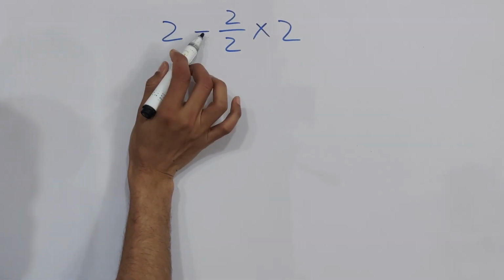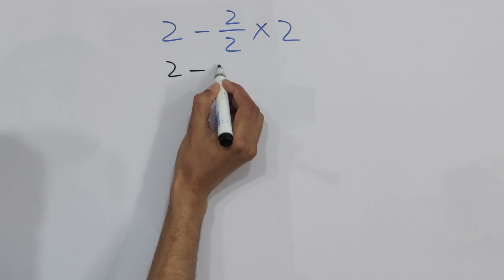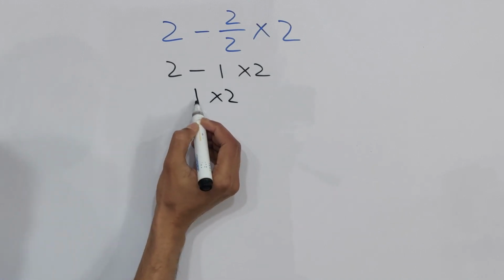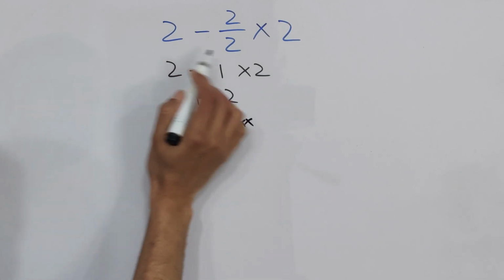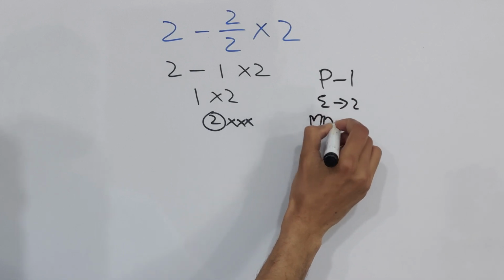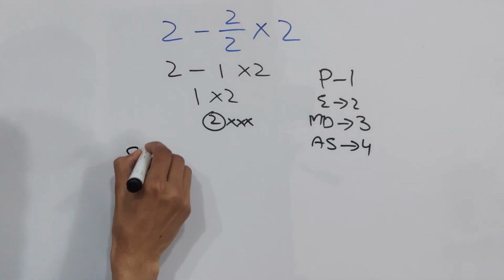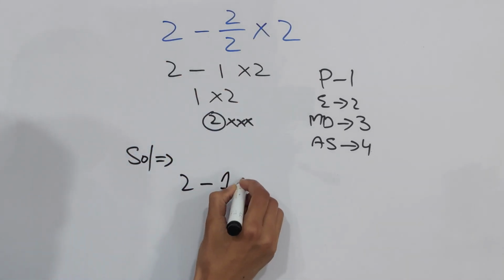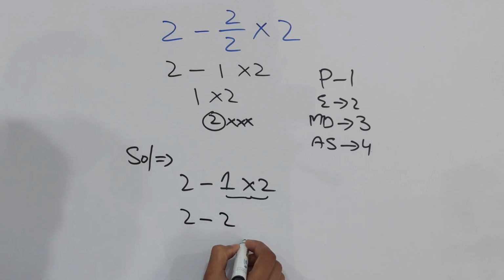Almost No One Gets This Math Problem Right – Can You?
99% Fail This Simple Math Problem

Only 1% Get This Right

Can You Solve This? Most Can’t

This Simple Math Problem Destroys Everyone

Pause the Video — Can You Solve It?

If You Solve This, You’re Smarter Than Most

Don’t Guess — You’ll Be Wrong

Everyone Thinks This Is Easy… They’re Wrong

Try This Before Seeing the Answer

This Question Separates the Smart from the Rest

Solve This in 5 Seconds or Lose

Your Brain Will Trick You Here

Only Geniuses Pass This Math Test

You Won’t Believe the Correct Answer

This Math Problem Went Viral for a Reason

Think Fast — Most Fail This

This Math Problem Is a Trap

“Only 1 in 5 Can Solve This Math Problem – Can You?”

“Most People Get This Basic Math Question Wrong – Try It!”

“1 in 10 People Can Solve This Without a Calculator”

“The Math Problem That Stumps Almost Everyone”

“Think You’re Good at Math? Solve This!”

“Only Geniuses Can Solve This Order of Operations Question”

“This Simple Math Question Tricks 90% of People”

“Can You Solve This Tricky Plus-Minus-Multiply-Divide Problem?”

“Test Your Brain: Most People Fail This Math Puzzle”

“The Order of Operations Question That Confuses Almost Everyone”

“Only Math Geniuses Can Solve This in Under 10 Seconds”

“This One Math Question Will Reveal If You’re Smarter Than Average”

“Most People Fail This Simple Math Puzzle – Will You?”

“Think You’re Good at Math? This Will Test You”

“The Math Question That’s Too Tricky for 9 Out of 10 People”

“Solve This Math Problem If You Dare – Few Can”

“This Tiny Math Puzzle Stumps Millions – Can You Beat It?”

“Most People Get This Wrong on the First Try – Can You?”

“Only 1 in 5 People Can Solve This Order of Operations Question”